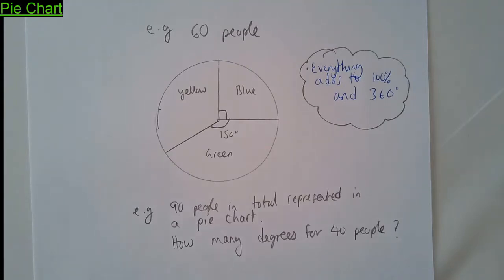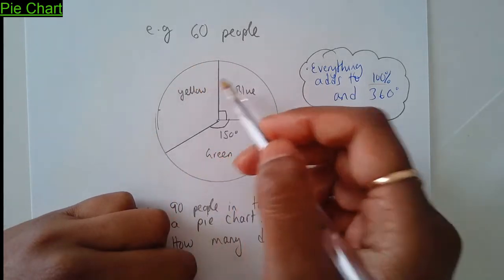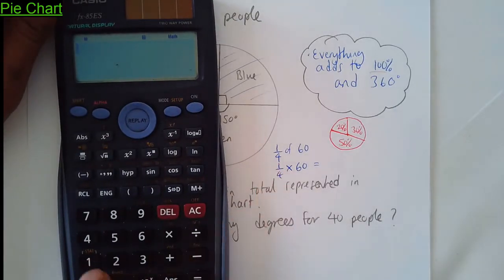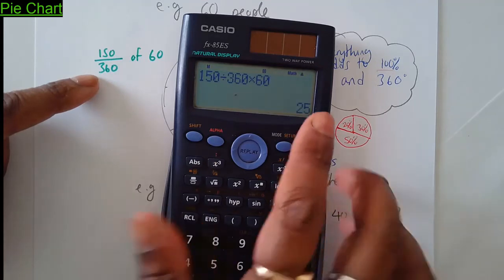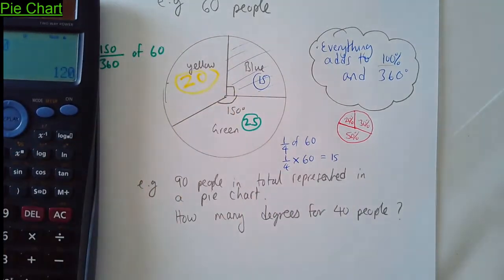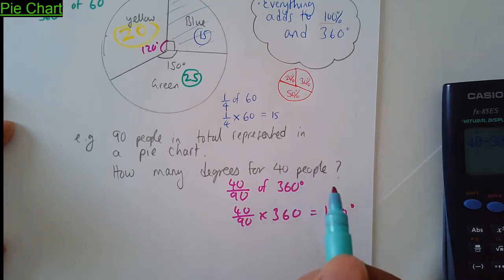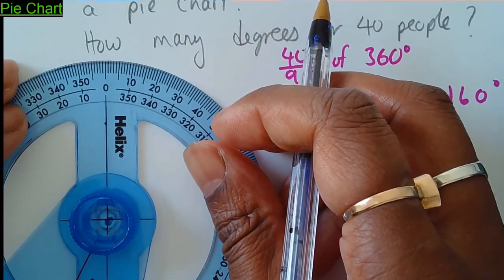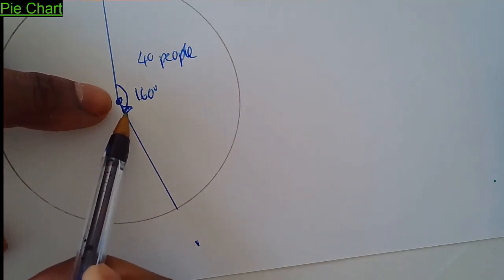05 Pie Charts